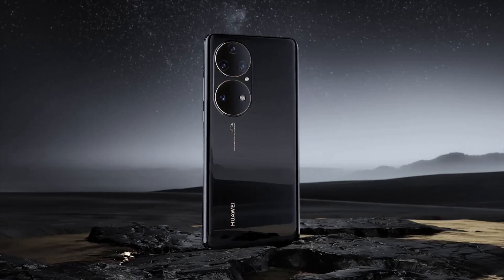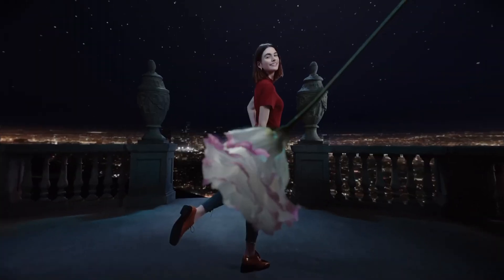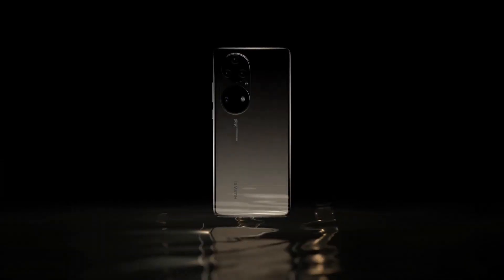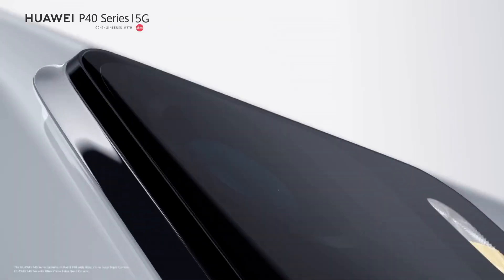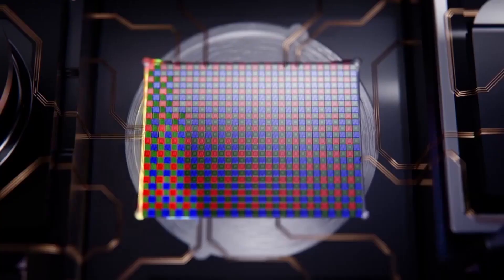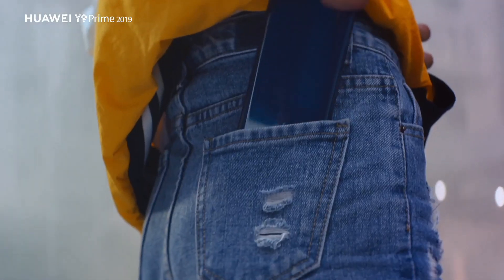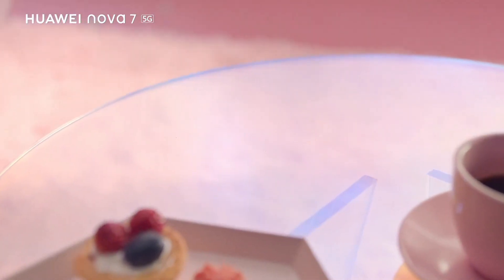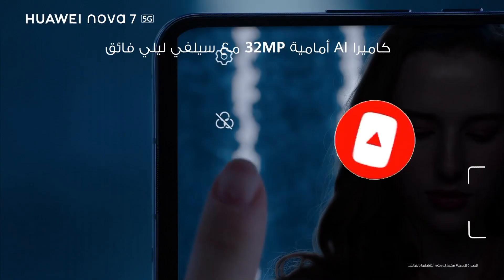Top 6 Best Huawei Phones In 2024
➜ Links to the Top 6 Best Huawei Phones In 2024 we listed in this video:

►Links►

➜ 6- Huawei P50 Pro -
➜ 5- Huawei Nova 9 -
➜ 4- Huawei P40 Pro -
➜ 3- Huawei P30 Pro -
➜ 2- Huawei Y9 Prime -
➜ 1- Huawei Nova 7i -